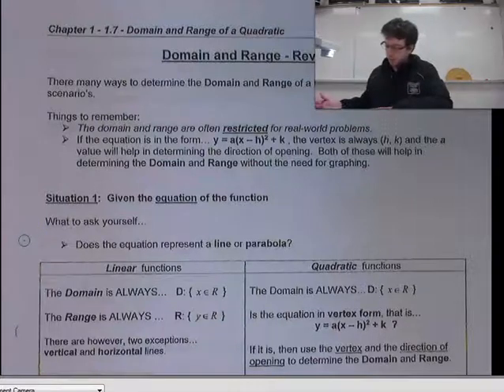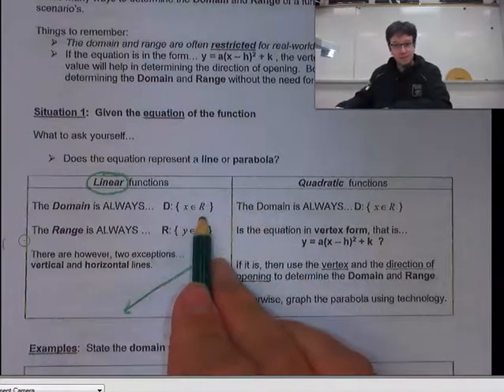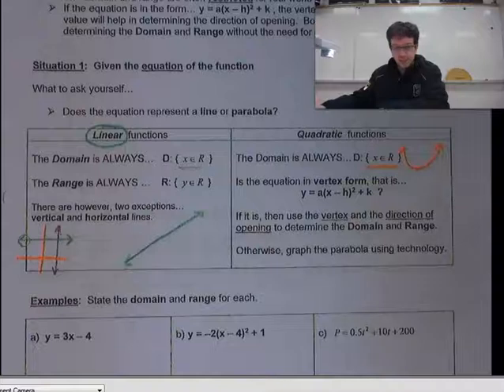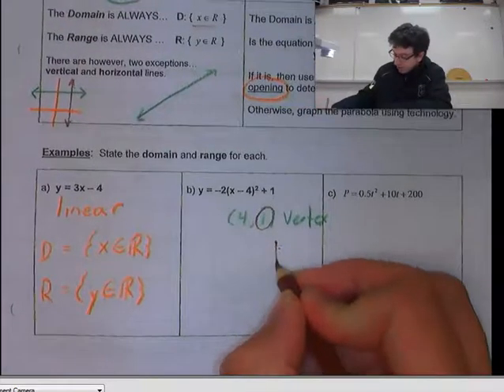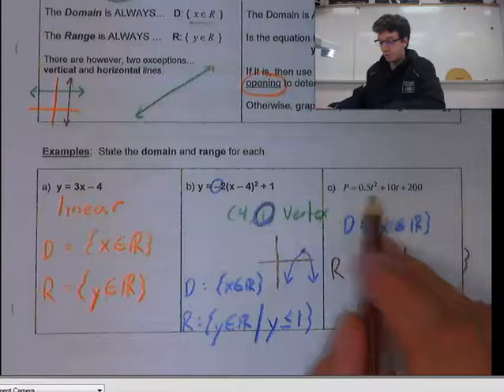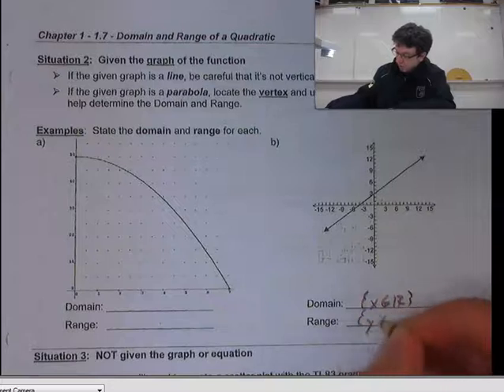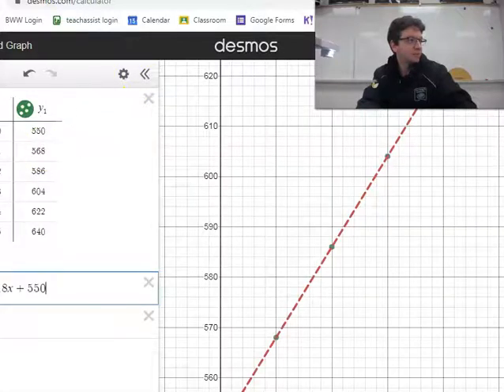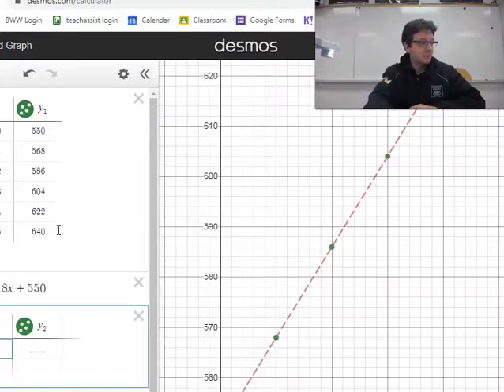Grade 11 U/C Math 1.7 - Domain and Range